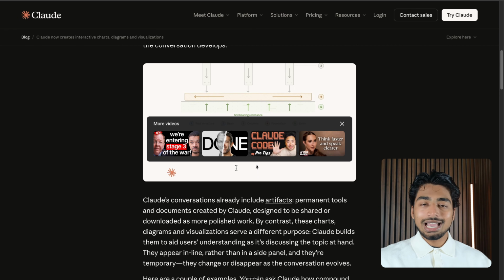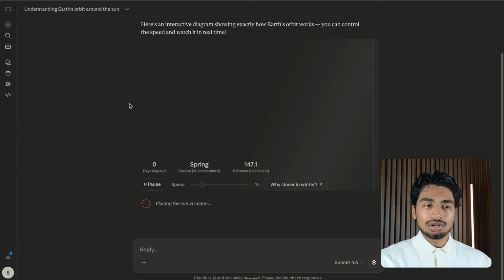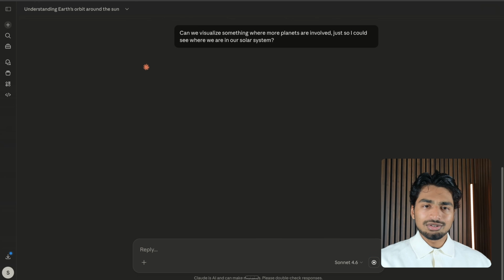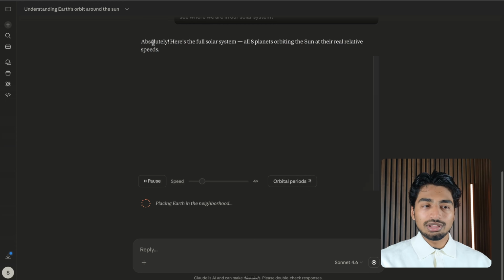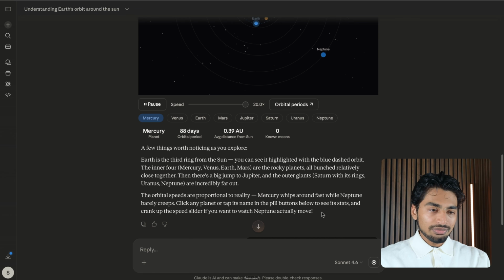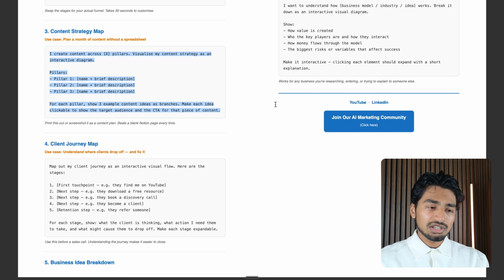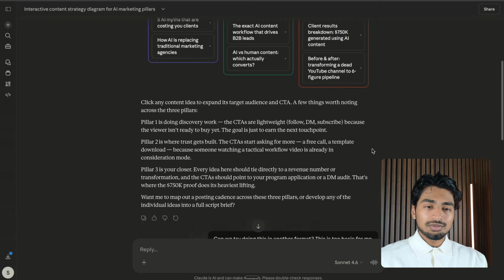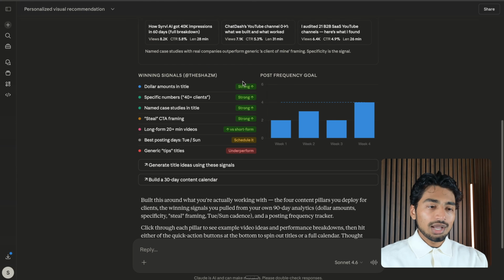Claude Now Has a Visual Mode (Its Free)